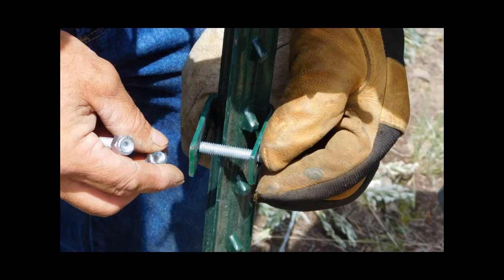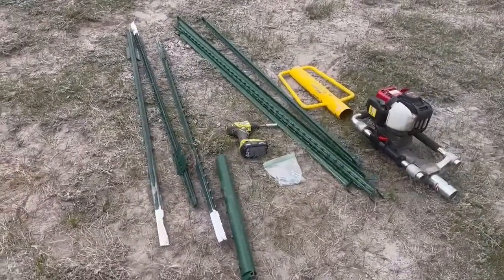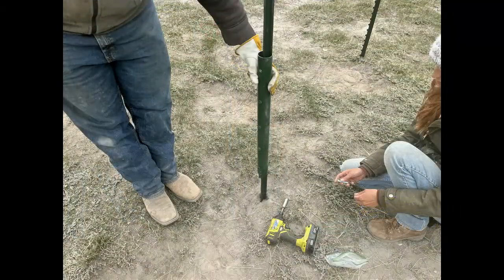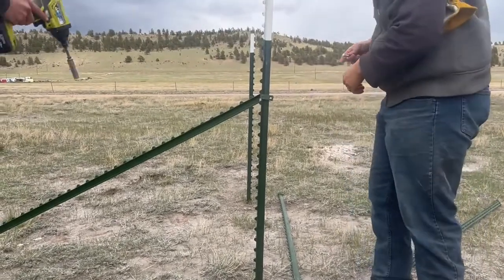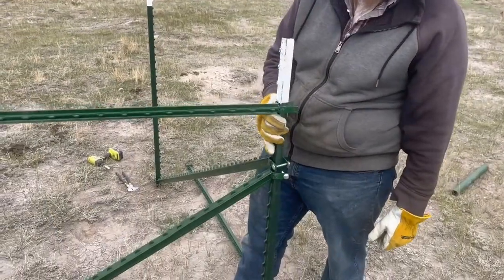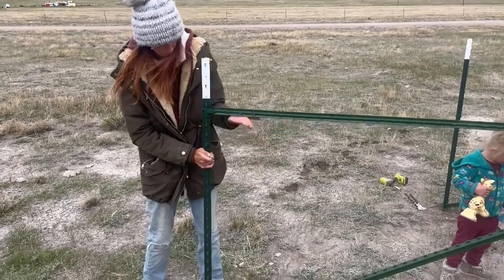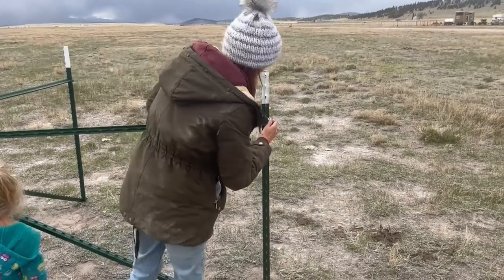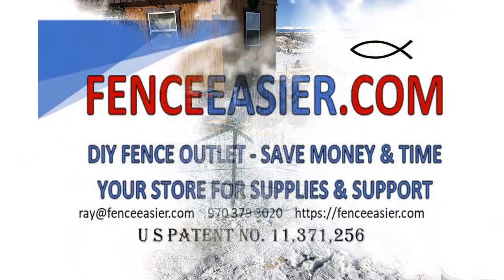Training Video T Post Fence Corner 0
Easy and strong T-Post fence installation. Simple Fence, most user-friendly fence system available.